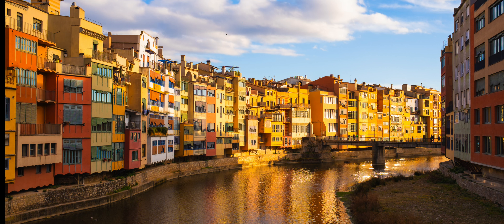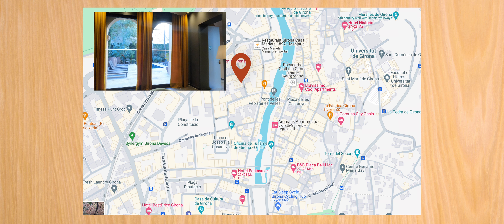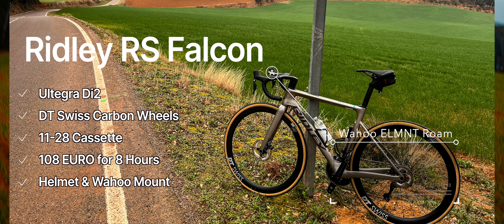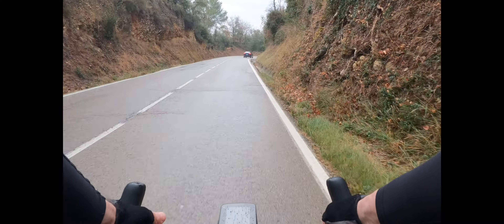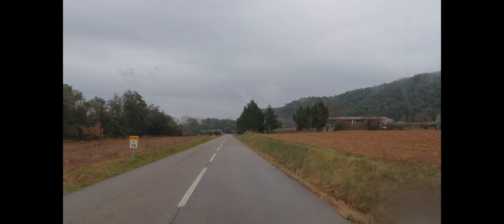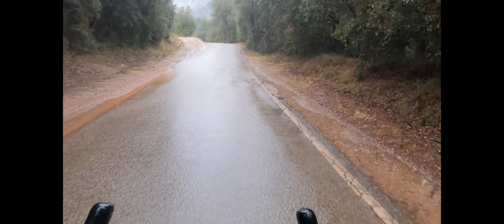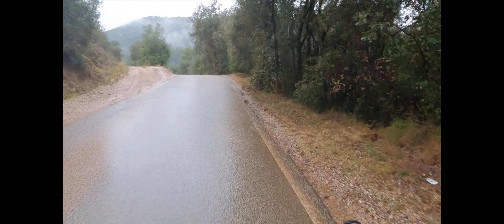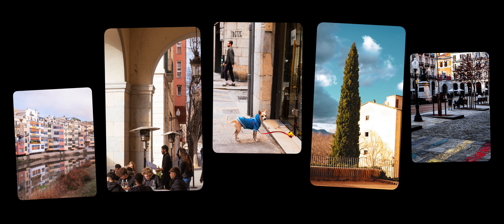Cycling in Girona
Short video about Cycling Roadtrip to Girona